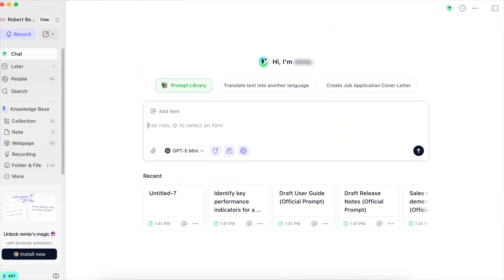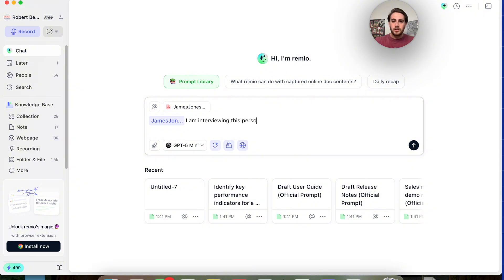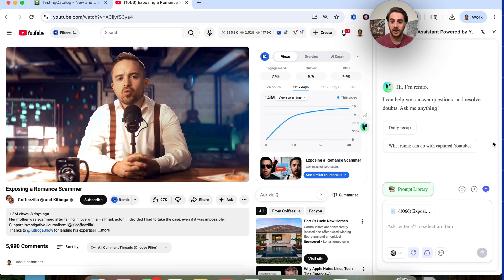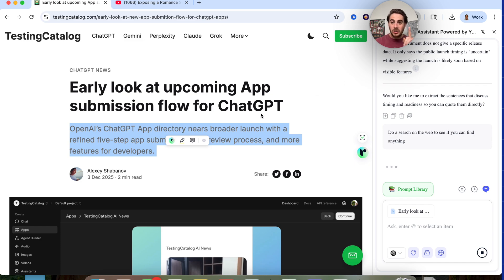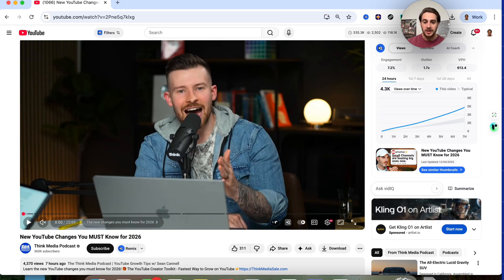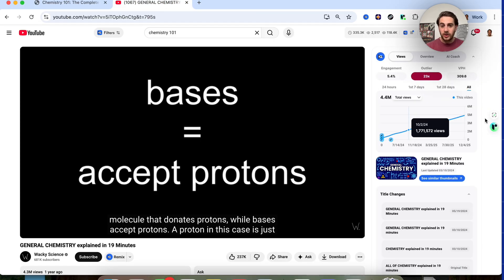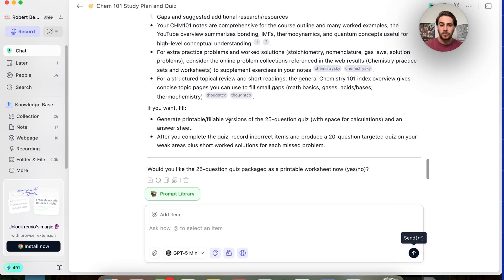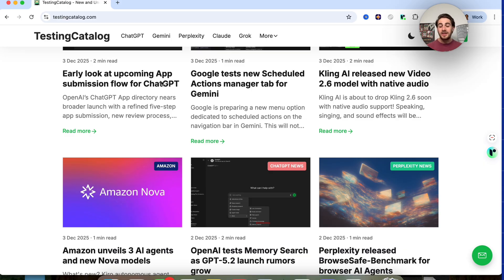This NEW AI Assistant Is Your Personal ChatGPT (REMIO REMEMBERS EVERYTHING)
This video shows you a new AI assistant that acts as your personal ChatGPT. Remio remembers everything that you interact with and allows you to search for things, create things and so much more with the help of AI.